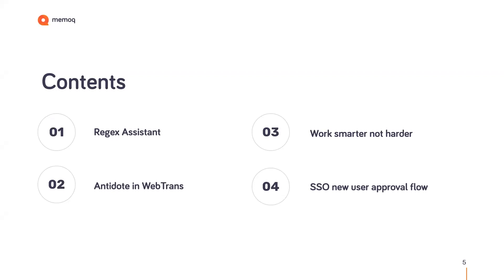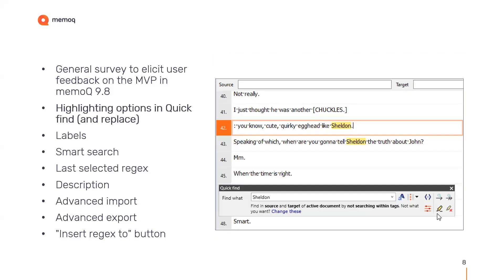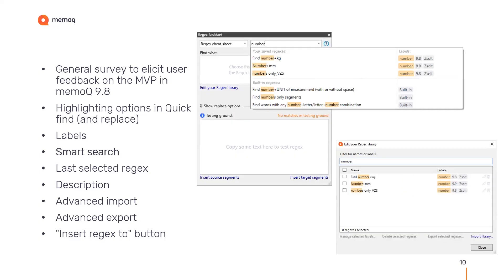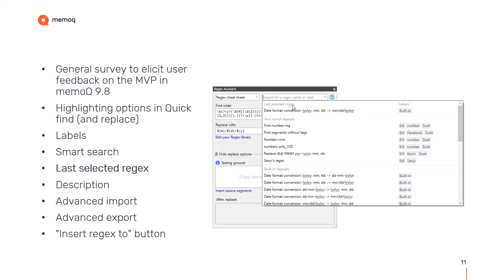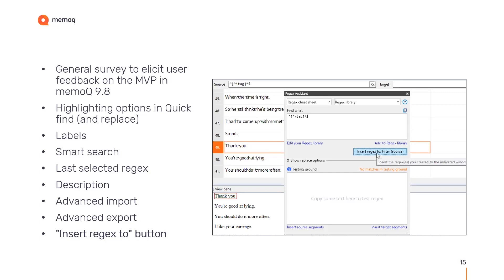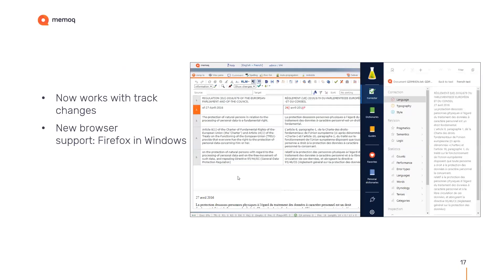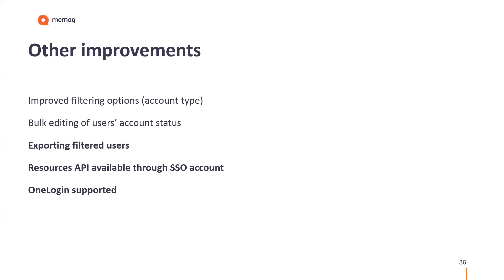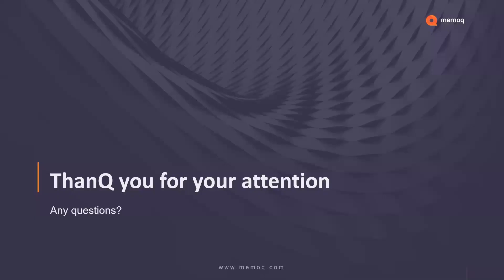Hello, memoQ 9.9!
memoQ 9.9 is here, and it’s all about helping you become more productive.
In our upcoming webinar, our experts show you how to make memoQ’s new features your secret weapon as a translator. You can learn...

- How to use the revamped Regex Assistant to make selecting, organizing, and exchanging your regexes much easier.
- Why the new licensing flow helps you get to work more easily without any delay.
- How SSO has become more seamless and secure, and how memoQWeb project managers can take advantage of the new user management flow.
- How our new importing options work.
- How the new filtering option helps you make your work as a translator more convenient.

Timestamps:
00:00:11 Content
00:00:26 Regex Assistant
00:12:35 New filtering option
00:14:35 Import filters
00:22:10 SSO user approval flow
00:27:47 Q&A